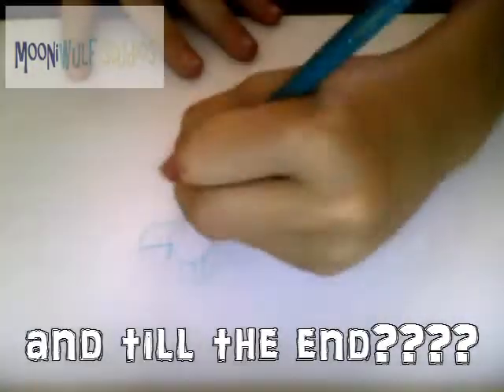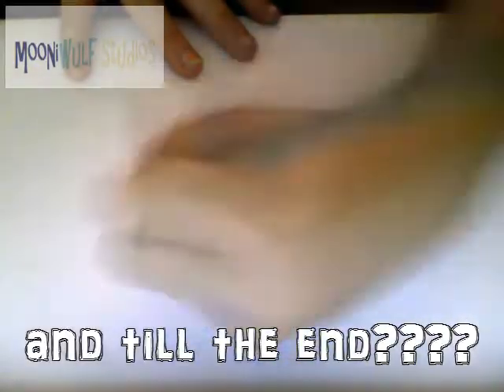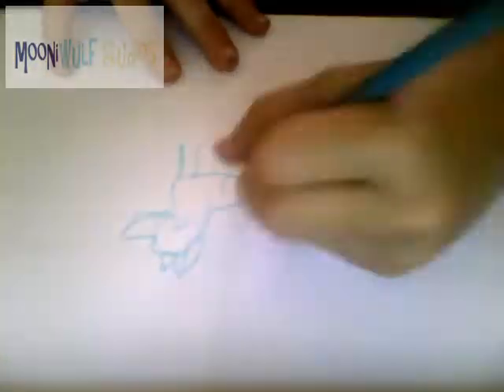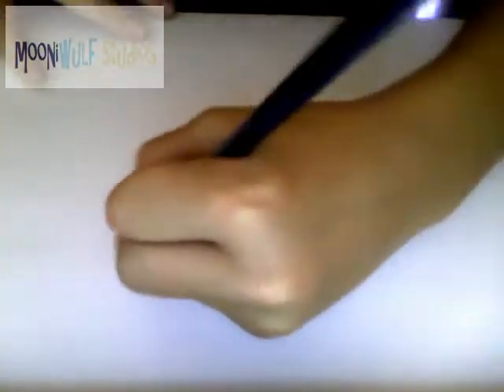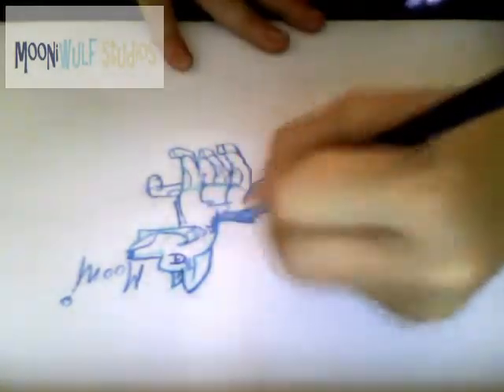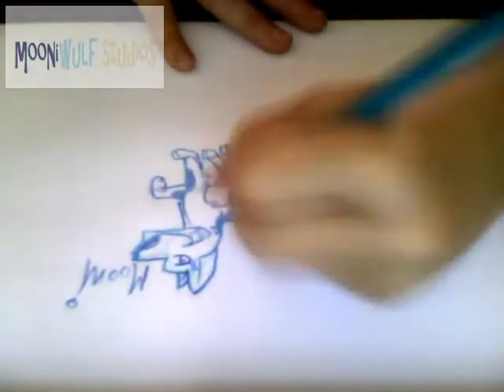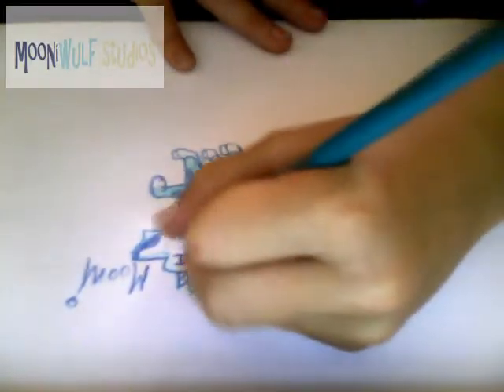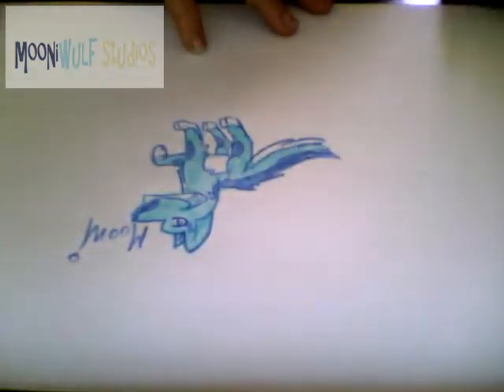mooni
tis is yall first time seein' mooni,and my first time with new recorder!!!